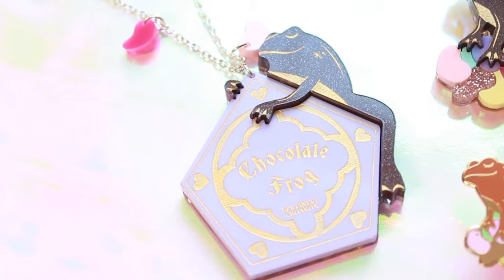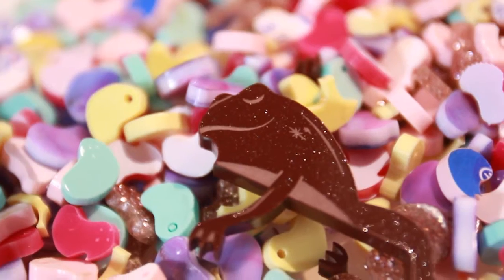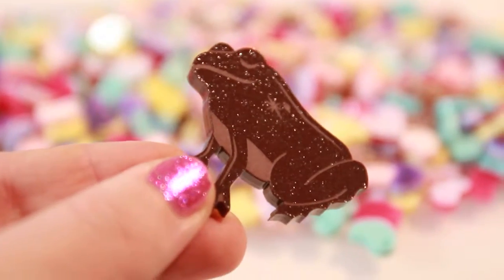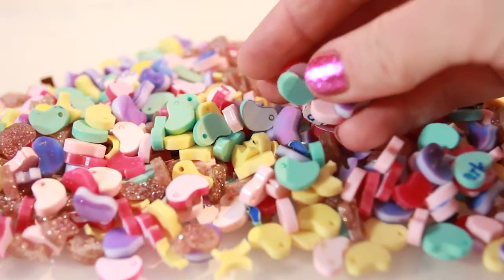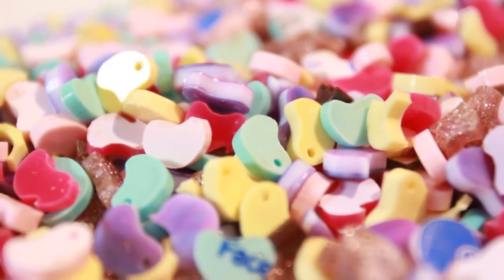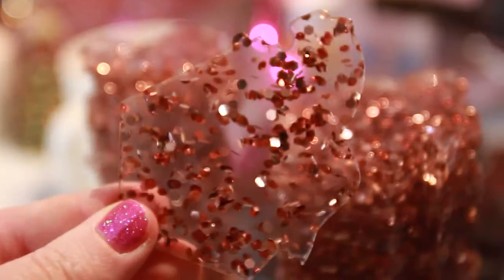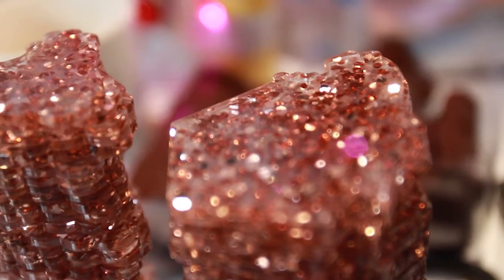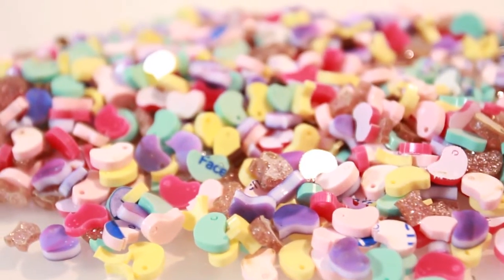Making Chocolate Frogs! I Love Crafty Patreon Rewards for January!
Watch me make my Chocolate Frog Jewellery! You can get your own frog by pledging to my Patreon